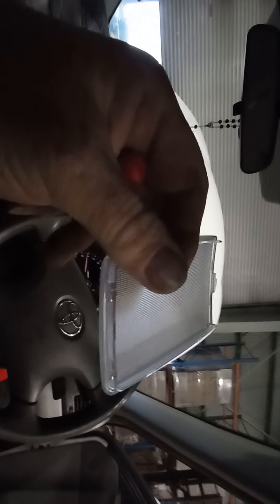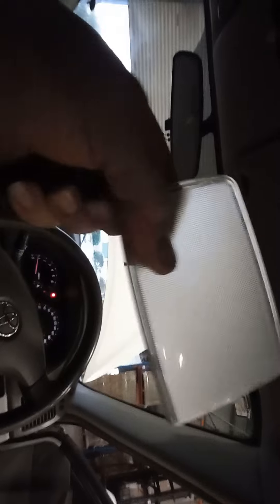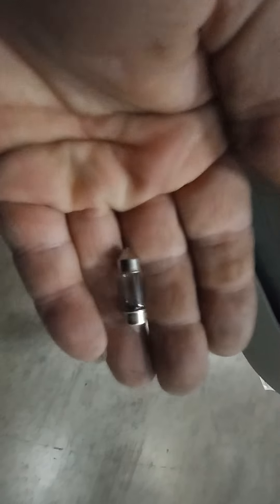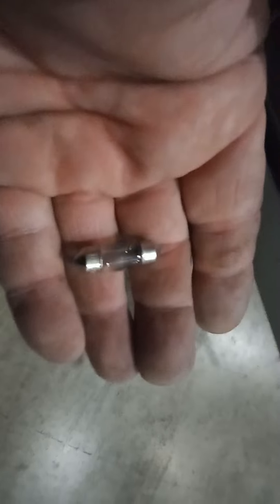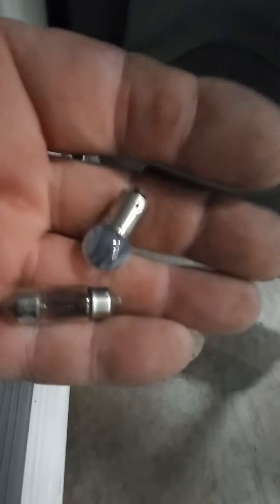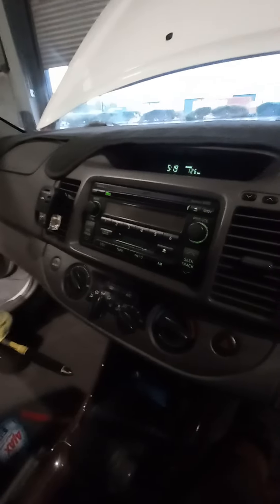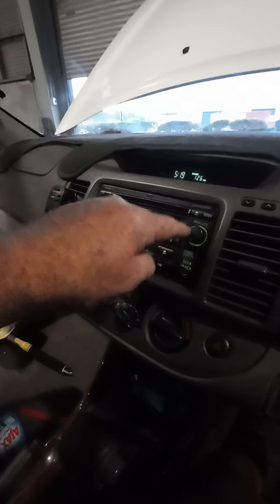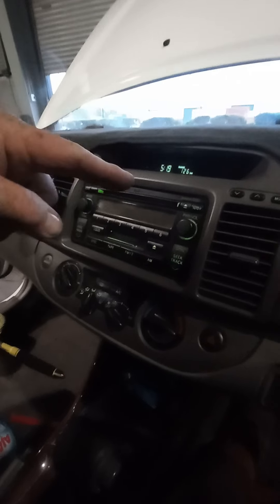2003 Camry acv36r interior lights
how to replace interior light, map reader. just a quick overview.